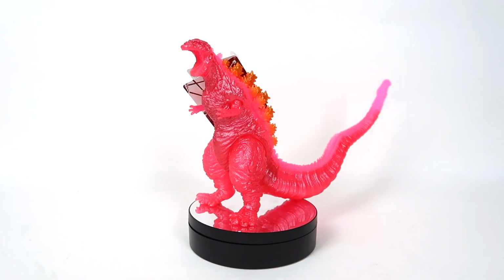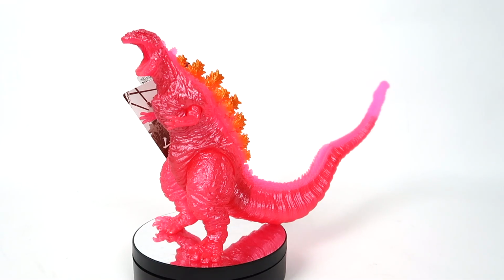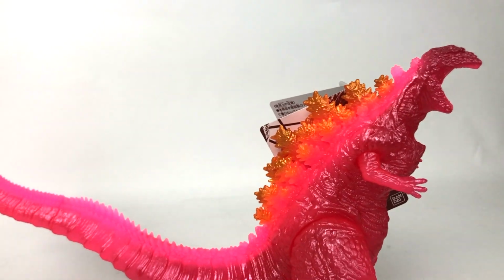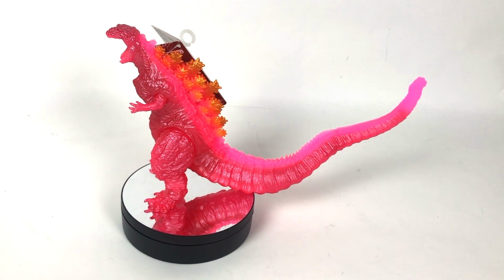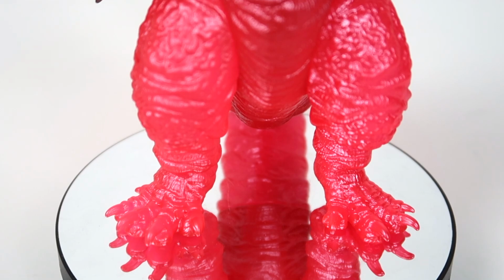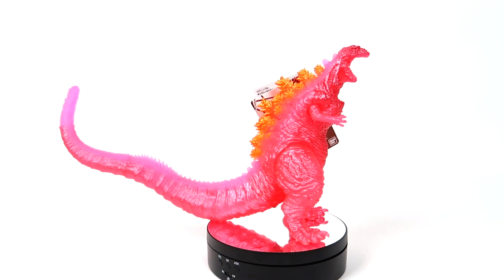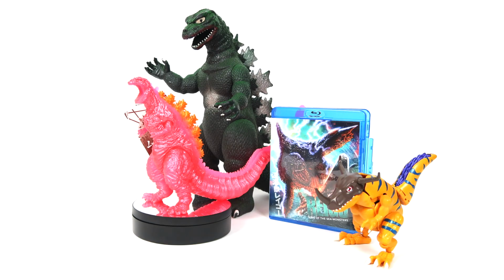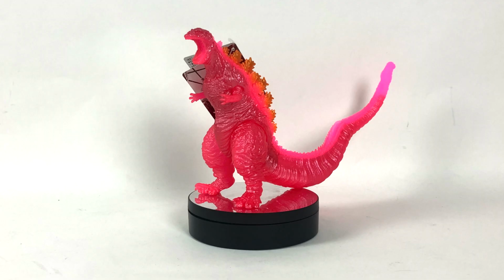Bandai Limited Movie Monster Series: Shin-Godzilla (Metal Pink Version) | Figure Review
The latest Shin-Godzilla Variant from Bandai is a wildly different
Metallic Pink boi that'll surely turn all the heads! Would NOT mind
seeing Bandai put more crazy repaints like this out!

*Simply copy and paste the link in Zenmarket's search bar & follow the onscreen directions!*